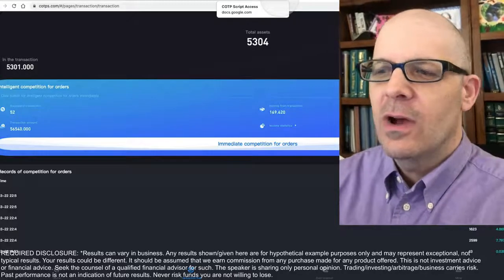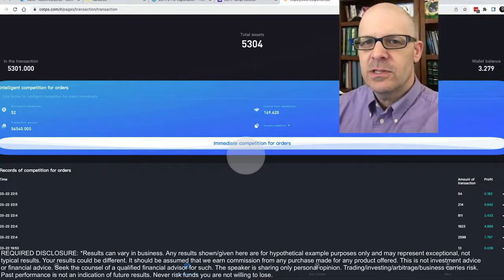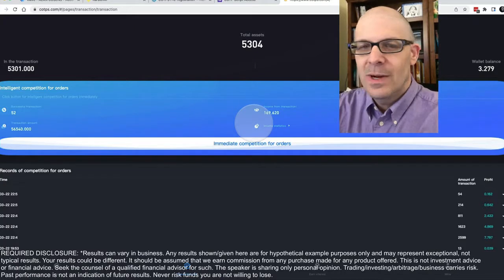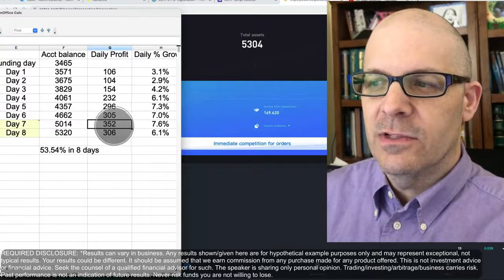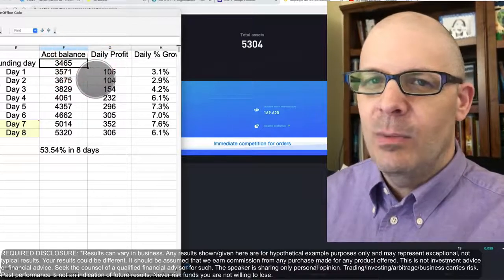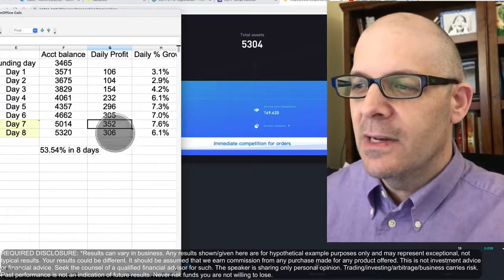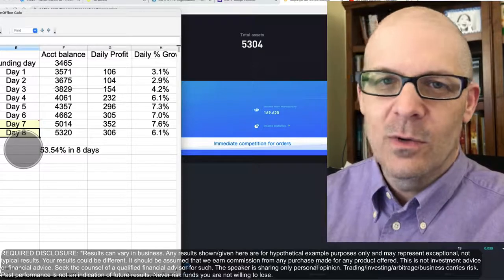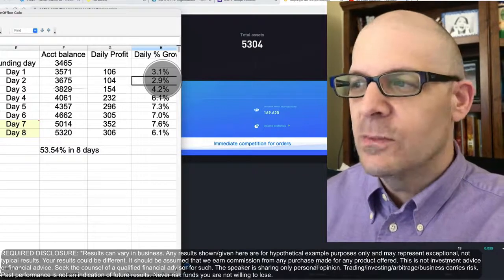Intelligence Prime Capital IPC HOW TO MAKE MONEY FAST ONLINE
How To Sign Up & Set The Genius Bot Up!!

How To Set Up My Genius Bot | How To Sign Up & Set The Genius Bot Up
Here's how to sign up and set your Genius bot up from beginning to end.

IPC BOT,
GENIUS BOT,
TRADING EA,
BEST TRADING EA,
BEST TRADING ROBOT,
BEST EA FOR TRADING,
BEST TRADING EA FOREX,
BEST FOREX EA,
HANDS FREE TRADING EA,
THE GENIUS BOT,
GENIUS BOT RESULTS,
GENIUS BOT REVIEW,
GENIUS BOT REVIEWS,
PASSIVE INCOME,

IPC BOT,
GENIUS BOT,
TRADING EA,
BEST TRADING EA,
BEST TRADING ROBOT,
BEST FOREX EA,
FOREX,
TRADING,
FOREX STRATEGY,
FOREX TRADING STRATEGY,
THE GENIUS BOT,
GENIUS BOT RESULTS,
GENIUS BOT REVIEW,
GENIUS BOT REVIEWS,
BEST FOREX TRADING STRATEGY,
IM ACADEMY,
IML FOREX,
IPC BOT GENIUS BOT, IPC BOT REVIEWS,
intelligence prime capital review,
intelligence prime capital,
IPC GENIUS BOT,